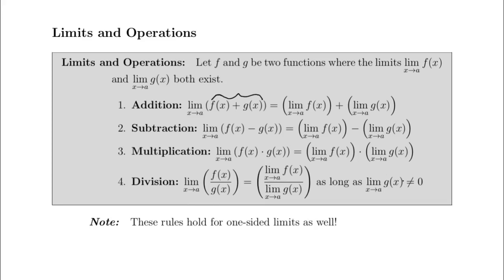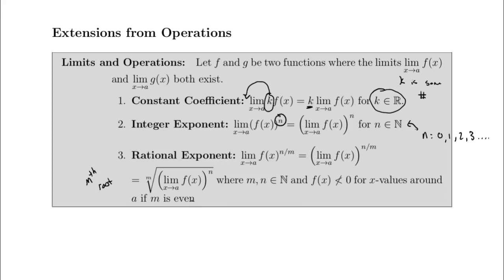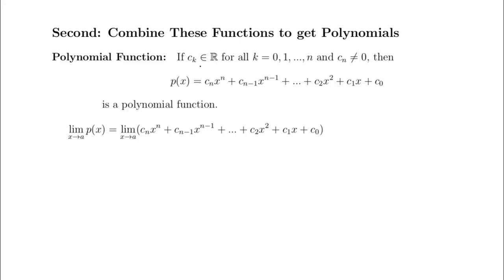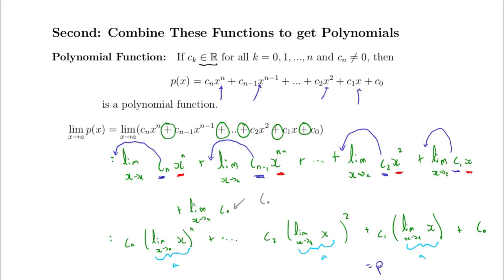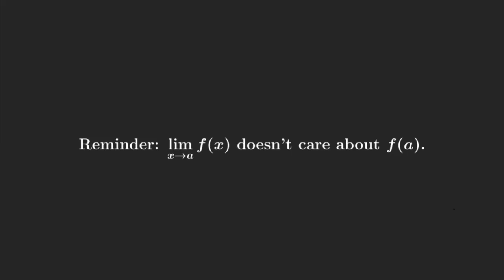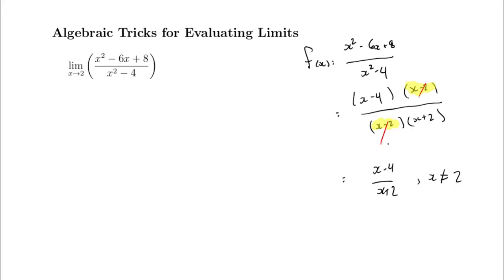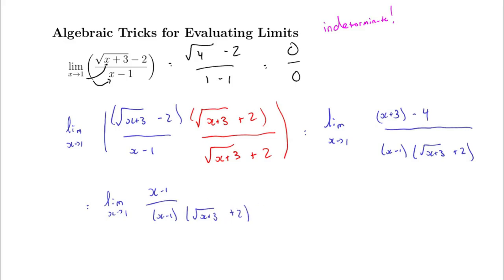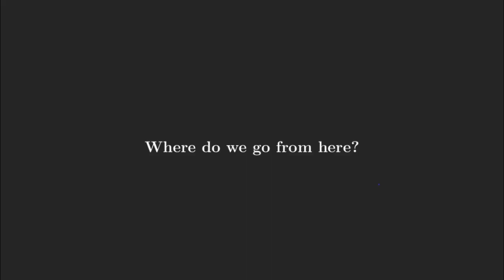Properties of Limits